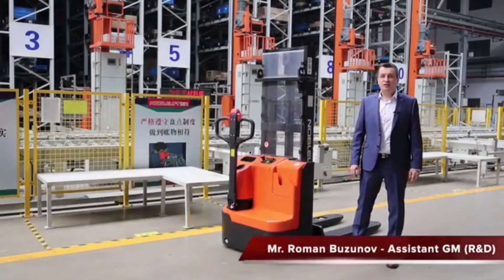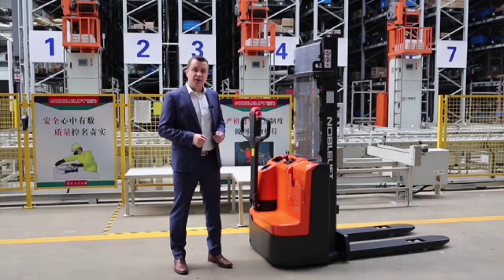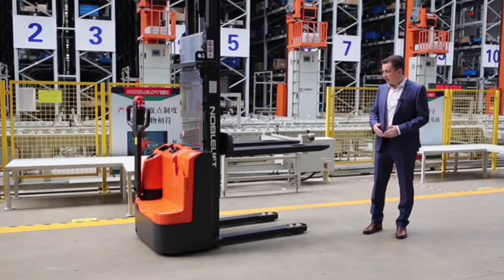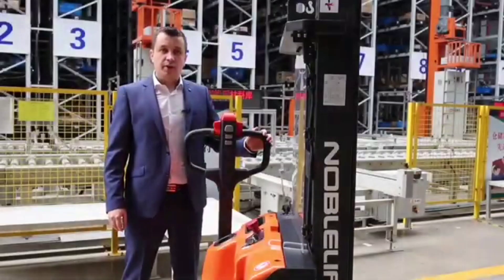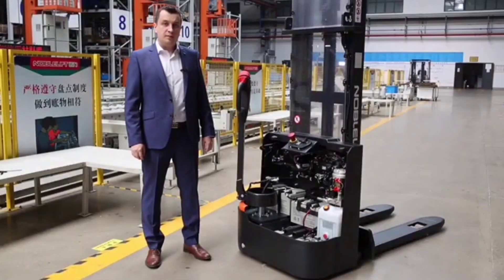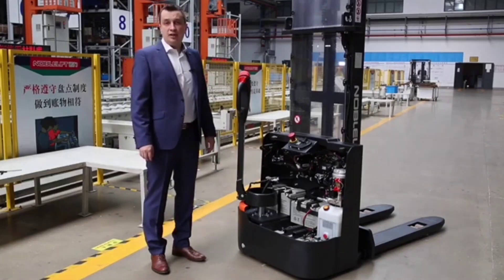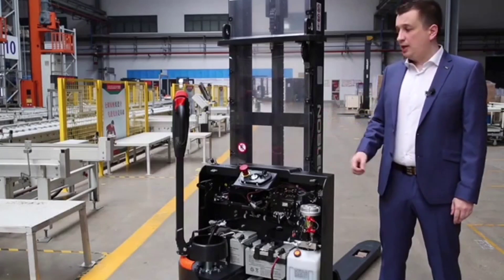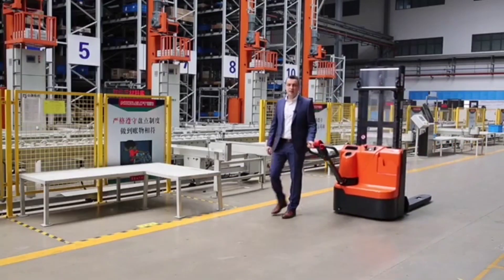Apilador Eléctrico EC15B Noblelift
Apilador eléctrico económico, modelo EC15B cuenta con una capacidad nominal de 1.500 kg y una altura de elevación de 1.600 mm a 3.600 mm.

El diseño compacto y liviano es adecuado para una variedad de aplicaciones de servicio bajo en almacenes.

Solución ideal para aplicaciones de poca potencia, con cargador incorporado para una gran autonomía.

- Gran autonomía
- Diseño compacto
- Operario acompañante
- Cargador interno
- Diseño de 4 ruedas con timón lateral para una alta estabilidad y una vista perfecta
- Viene con un indicador de descarga de batería con corte automático, para alargar la vida útil del equipo
- Electrónica CURTIS
- Mástil robusto con perfiles de mástil reales para una perfecta estabilidad, precisión y alta vida útil